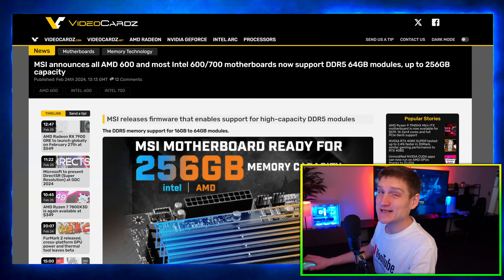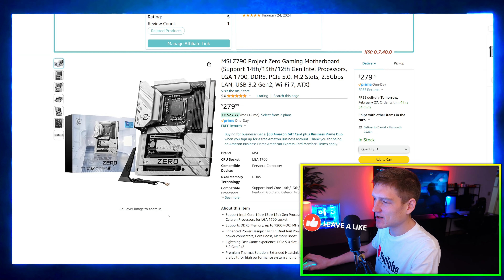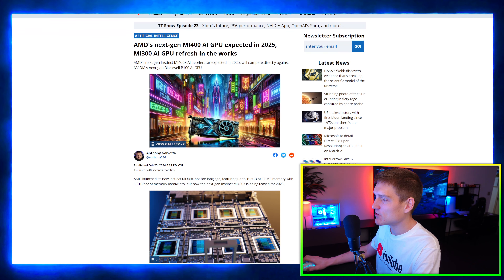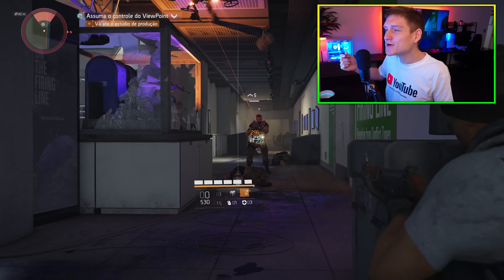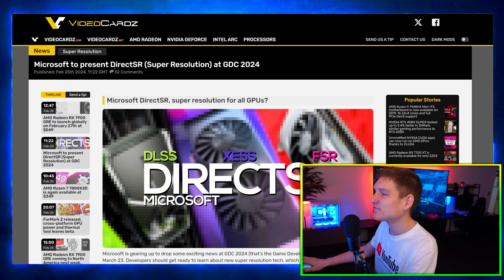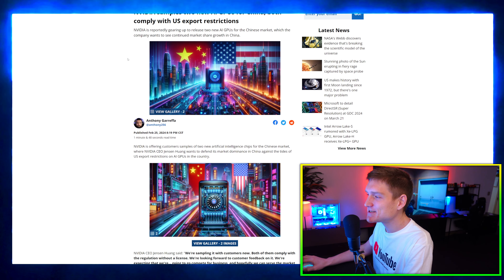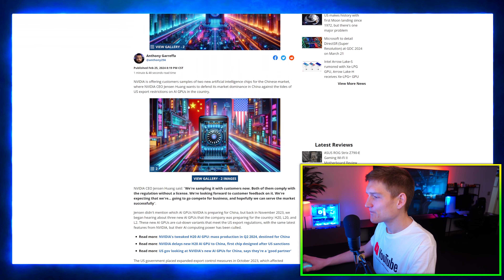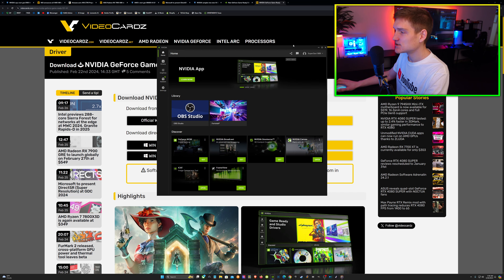NVIDIA IS ABOUT TO TAKE OVER 😯 this is crazy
NEW Ai GPU's from NVidia & AMD, New NVidia Control Panel & Driver Updates, MSI Releases 2 New Motherboards, Radeon 7900 GRE Available Worldwide & more

0:00 Intro

0:28 NVIDIA: Next-Gen B100 AI GPU Faces Supply Constraints as Demand Soars - TweakTown

TweakTown reports on NVIDIA's acknowledgment of supply constraints for the next-gen B100 AI GPU due to overwhelming demand.
Dive into the article to understand the implications of this supply shortage, revealing the high demand for advanced AI processing capabilities.
Stay informed with TweakTown for the latest updates on NVIDIA's AI GPU developments and market dynamics.

1:07 MSI Announces 256GB DDR5 Support for AMD and Intel Motherboards - VideoCardz

VideoCardz highlights MSI's announcement that all AMD 600 and most Intel 600-700 motherboards now support DDR5 64GB modules, offering up to 256GB capacity.
Explore the implications for system memory upgrades and the increased capacity support provided by MSI's motherboards.
Stay on top of the latest motherboard developments with VideoCardz, providing insights into compatibility and performance improvements.

1:12 New Wireless MSI Z790 Project Zero Available on Amazon

2:00 friendly reminder

2:12 AMD Radeon RX 7900 GRE Global Launch on February 27th at $549 - VideoCardz

VideoCardz announces the global launch of the AMD Radeon RX 7900 GRE on February 27th at a competitive price of $549.
Delve into the article for details on the graphics card's specifications and features, offering insights into AMD's latest addition to the GPU market.
Stay updated on VideoCardz for the latest graphics card releases, pricing, and performance reviews.

2:25 AMD's Next-Gen MI400 AI GPU Expected in 2025; MI300 Refresh in the Works - TweakTown

3:26 Nerding out about Ai lol

TweakTown provides insights into AMD's future AI GPU roadmap, expecting the next-gen MI400 AI GPU in 2025 with a potential MI300 refresh.
Explore the implications for the AI computing landscape, offering a glimpse into AMD's long-term strategy for AI processing capabilities.
Stay ahead of AI GPU developments with TweakTown's comprehensive coverage on AMD's plans and innovations.

4:48 Microsoft to Present DirectSR Super Resolution at GDC 2024 - VideoCardz

VideoCardz reveals Microsoft's plan to present DirectSR Super Resolution at GDC 2024, offering a potential glimpse into the future of gaming visuals.
Dive into the article for details on DirectSR and its potential impact on gaming graphics, providing insights into Microsoft's contributions to gaming technology.

5:25 NVIDIA Samples Two New AI GPUs for China Complying with US Export Restrictions - TweakTown

TweakTown reports on NVIDIA sampling two new AI GPUs for the Chinese market, ensuring compliance with US export restrictions.
Explore the details of these new AI GPUs and understand their significance in the context of international trade regulations.
Stay informed with TweakTown for the latest updates on NVIDIA's global GPU strategies and market expansions.

7:32 NVIDIA GeForce Game Ready Driver Release - February 22, 2024 - NVIDIA News

NVIDIA News announces the release of the GeForce Game Ready Driver on February 22, 2024, offering optimizations for the latest games.
Dive into the article for insights into the improvements and features brought by the latest driver update.
Stay up-to-date with NVIDIA News for timely information on GPU driver releases and optimizations for enhanced gaming experiences.

7:59 Showcasing New Control Panel

NVIDIA GeForce Game Ready Driver 551.61 - VideoCardz

VideoCardz provides details on the NVIDIA GeForce Game Ready Driver 551.61, offering optimizations and improvements for gaming performance.
Explore the enhancements introduced in this driver update and ensure your GPU is up-to-date for an optimal gaming experience.
Trust VideoCardz for the latest information on GPU driver releases and their impact on gaming performance.